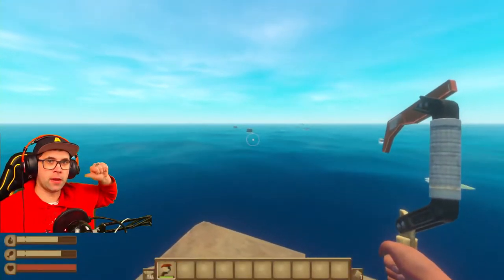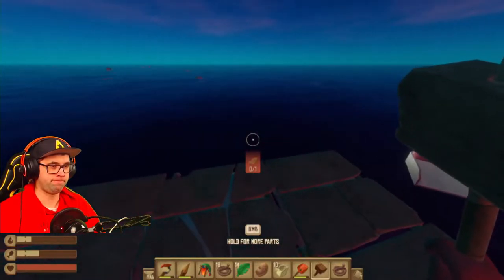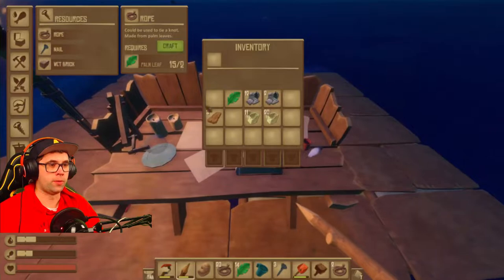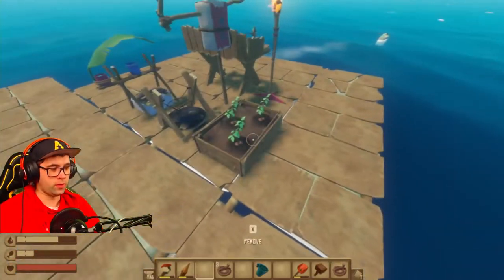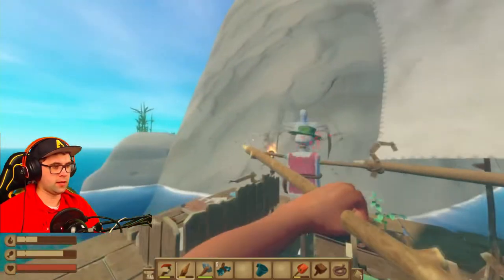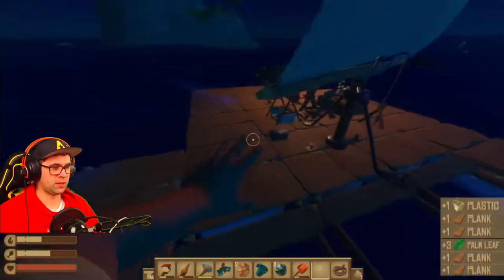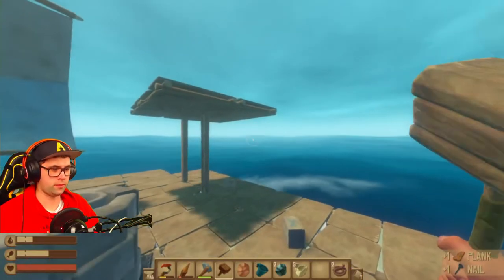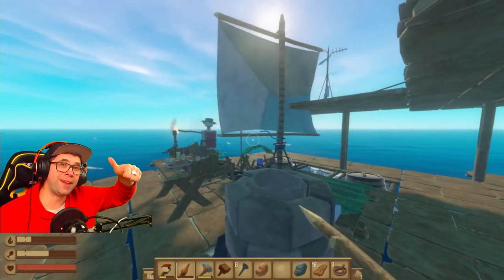Beginners Guide to Raft, Tips, Tricks and Strategies!!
In this video of Raft, I go through all the things that you need to know about starting out in Raft and the key to survive this water wasteland!

Surviving on Raft With Friends (Season 2)

► Daly